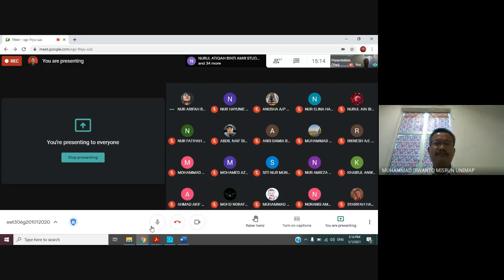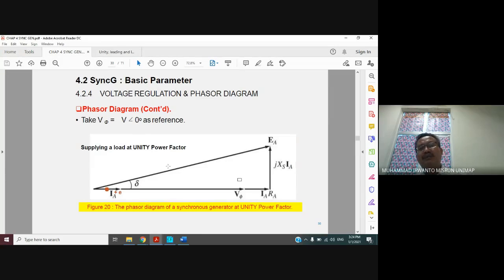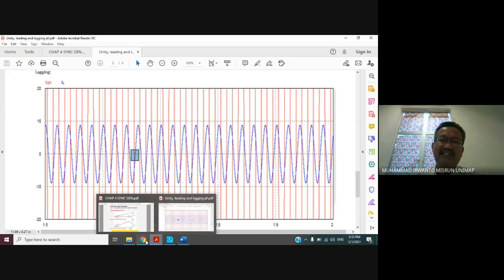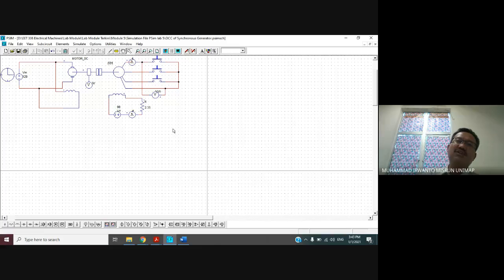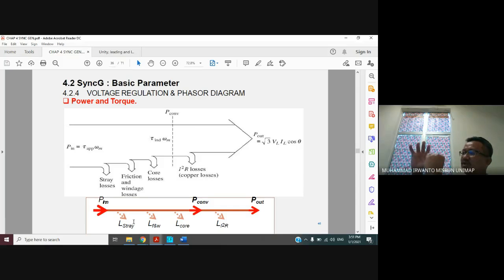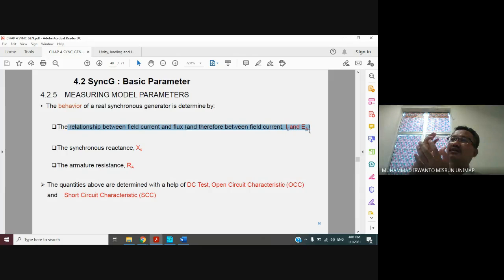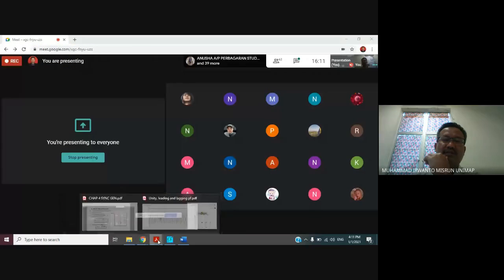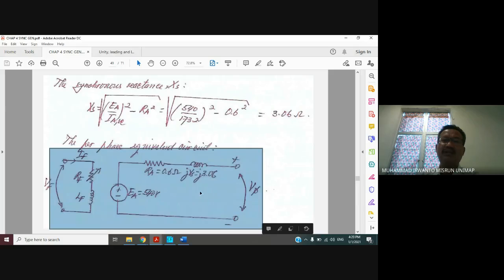Synchronous Generator Part Volatage Regulation and Phasor Diagram